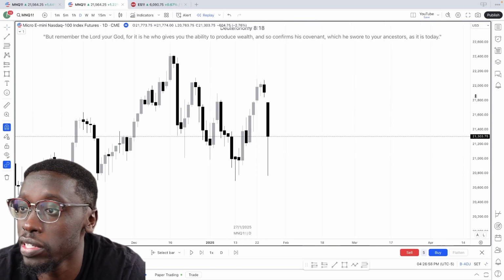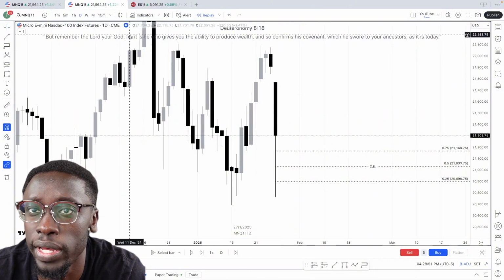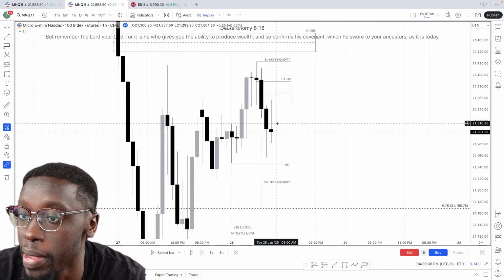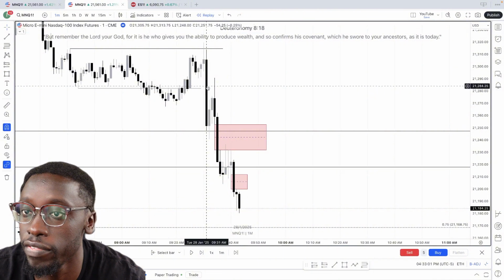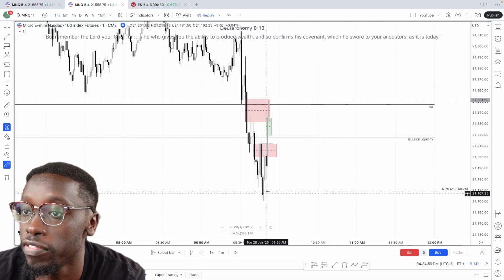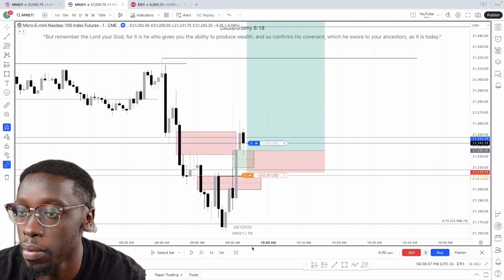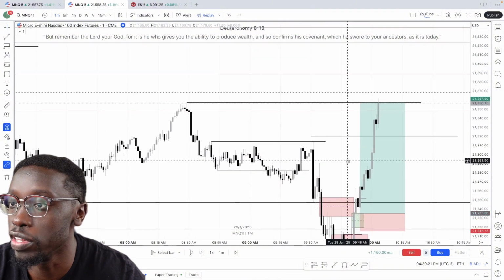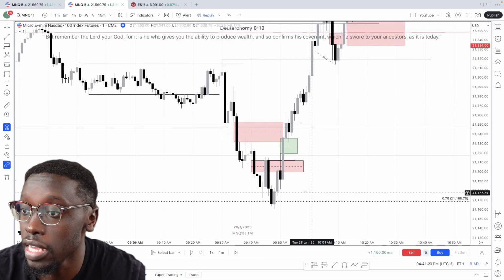Day Trading Low of Day on NASDAQ for 100+ Points | Trade Breakdown | ICT Concepts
NASDAQ Futures Trade using ICT Concepts